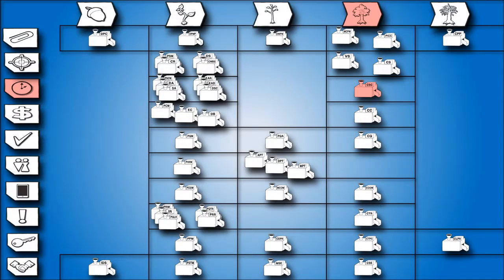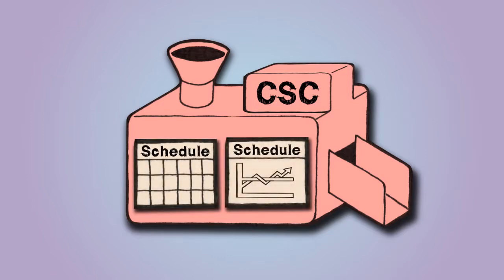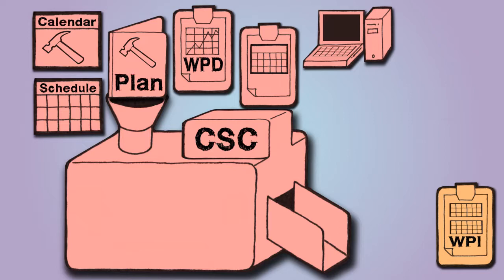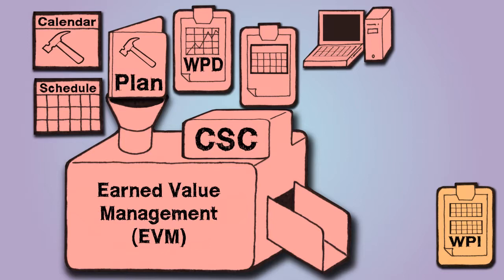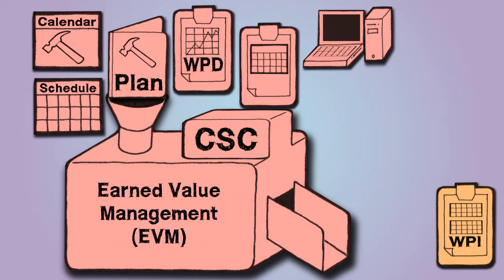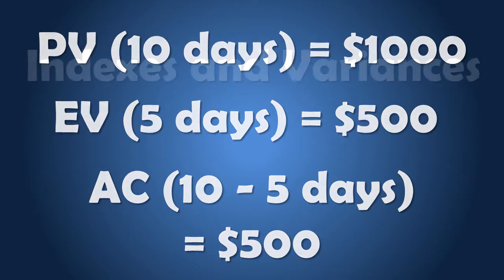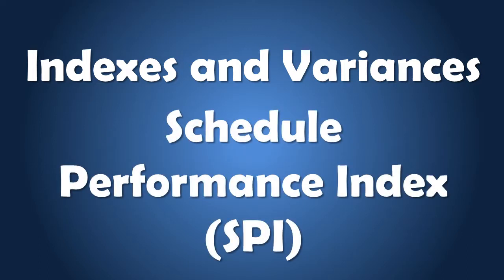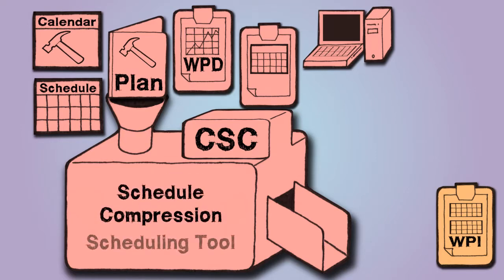FREE PMP Project Management Training! CONTROL SCHEDULE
PMBOK Project Management  CONTROL SCHEDULE